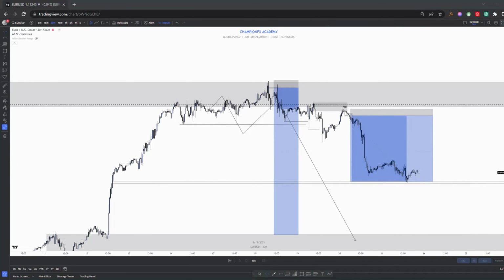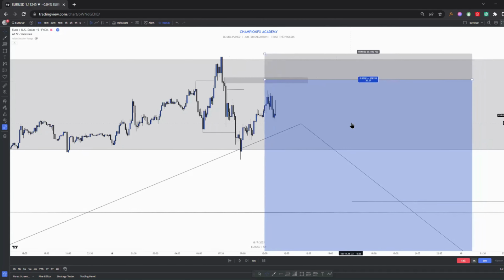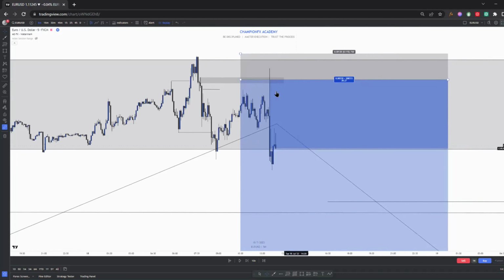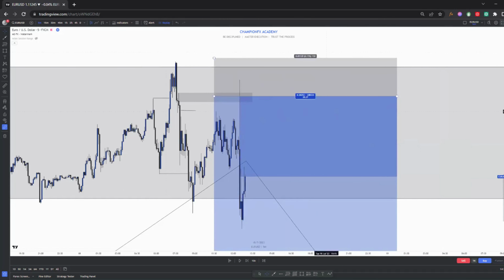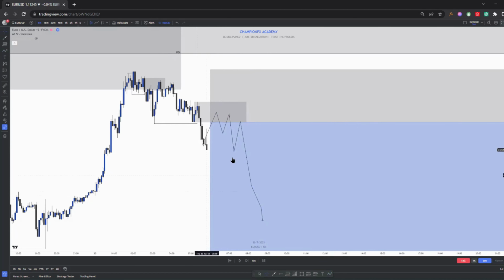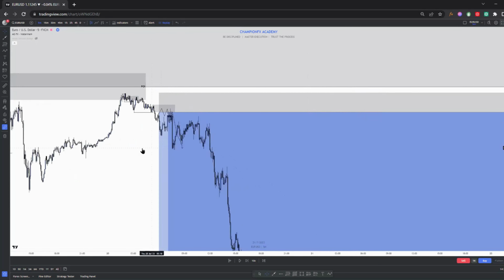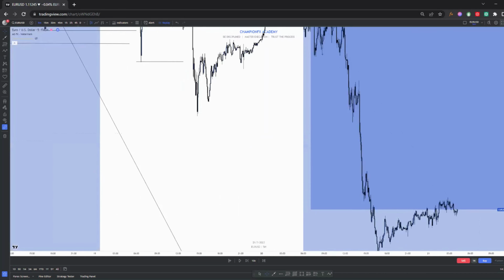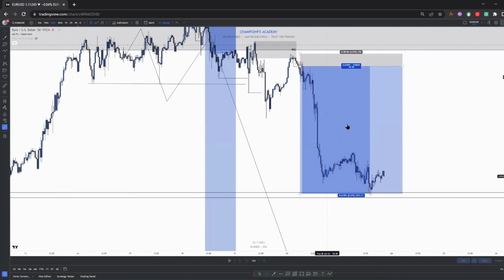EURUSD RECAP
In this video, we will analyze the trade of EURUSD and discuss the factors that led to its execution. We will also review the valuable insights this trade provides and explore every aspect of it. So, don't miss out and watch the entire video to get the complete overview!